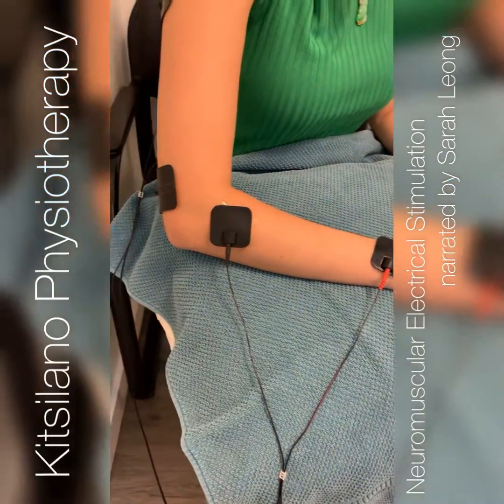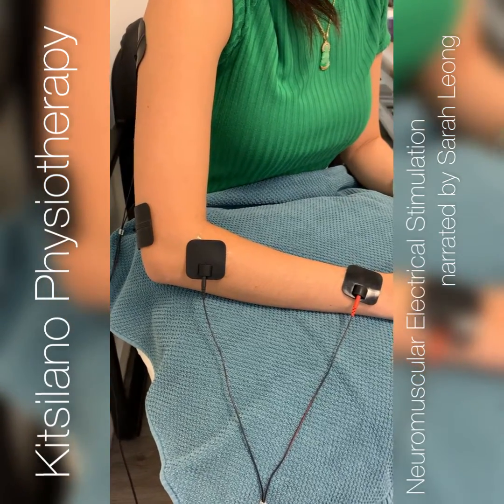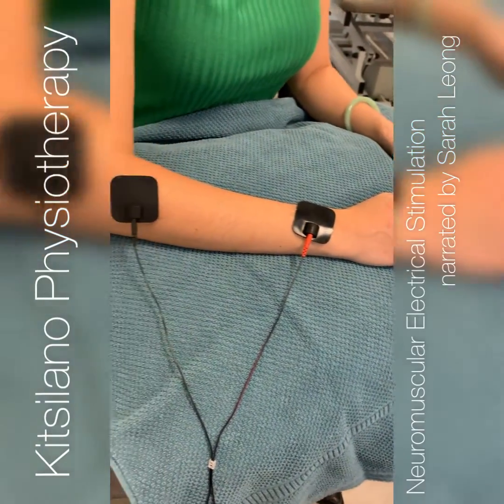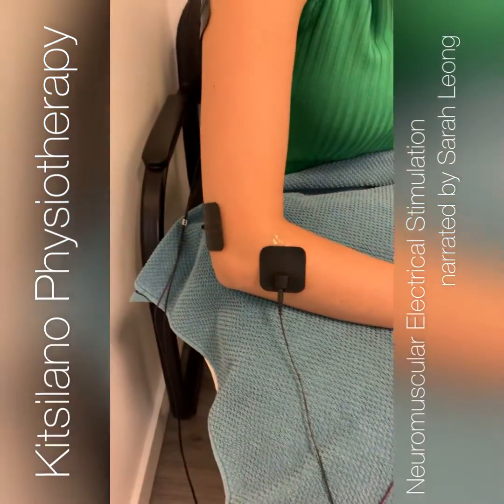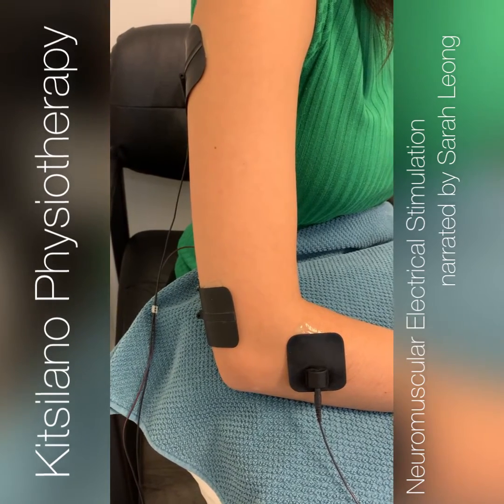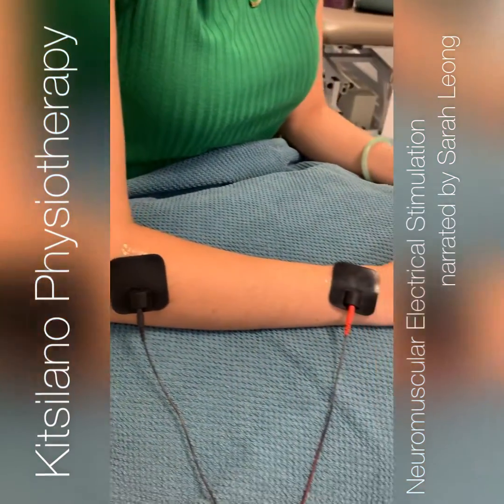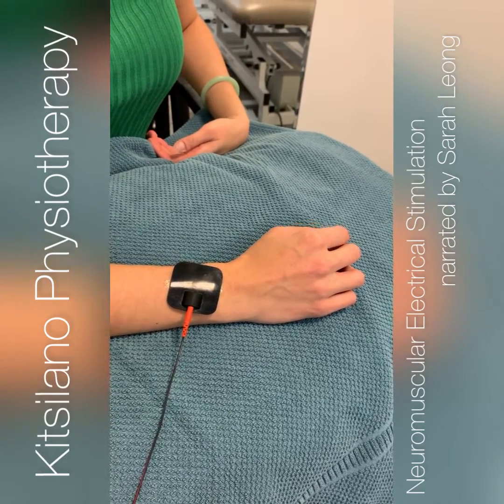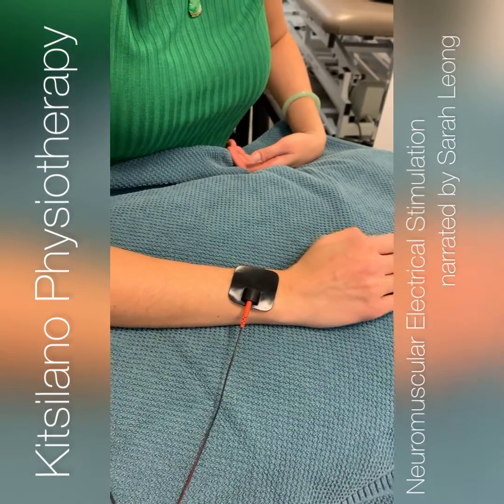Neuromuscular Electrical Stimulation (NMES)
Our physiotherapist, Sarah Leong, narrates how neuromuscular electrical stimulation and electromodalies work on upper extremities.